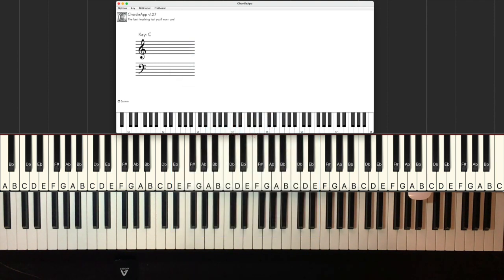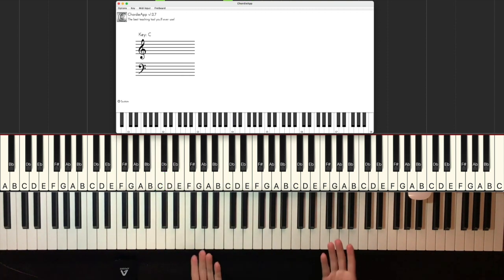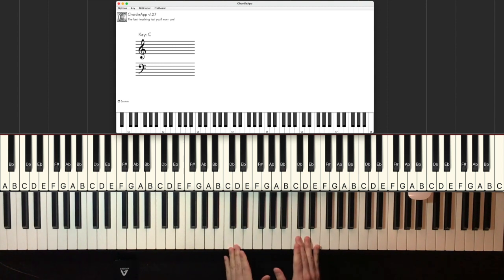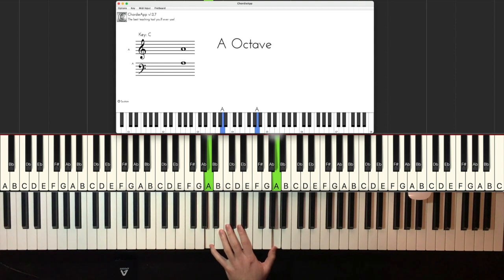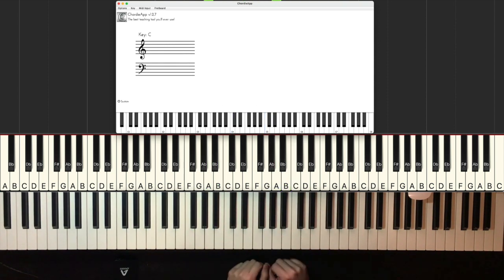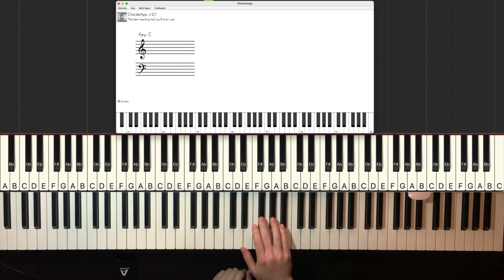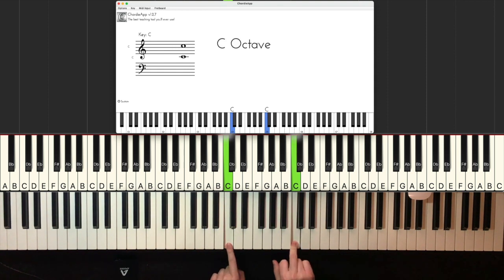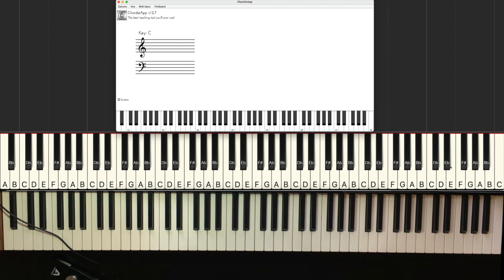5 Piano Scales to Improve Your Playing TODAY!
►► Join Chris' Composing Community this week while the doors are open!

Hey friends! In today's video, we'll learn exactly which scales are the most important to cover your bases as a pianist and composer. Once you learn and apply these, you'll be able to write your music much more quickly, without stumbling over your fingers. Enjoy!